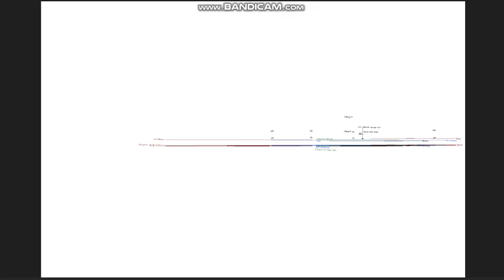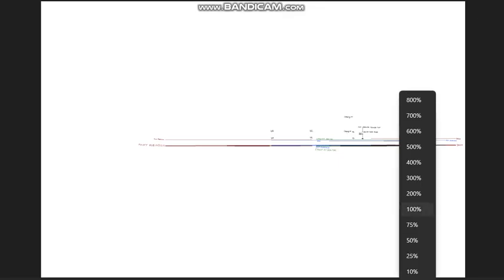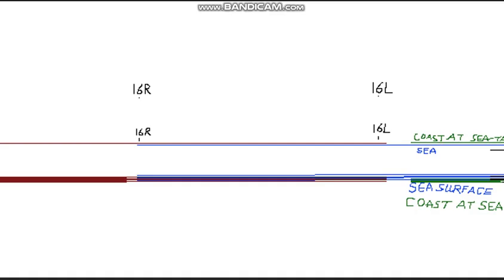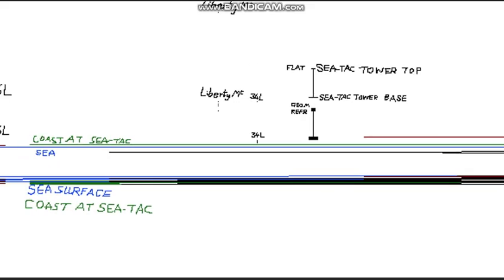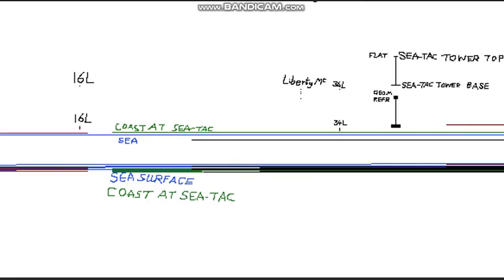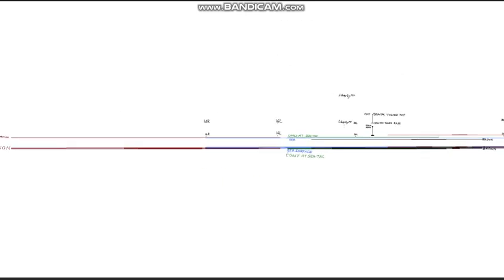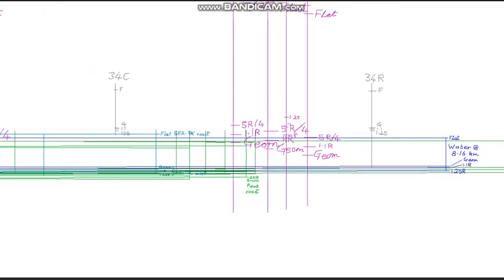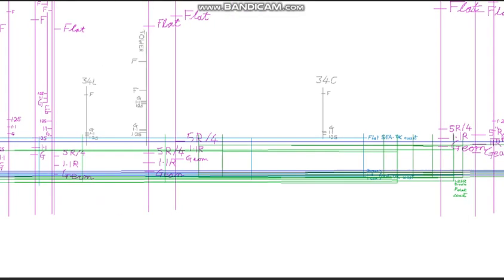Flat-earth debunker accidentally debunks flat earth part 4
I am too old for this.